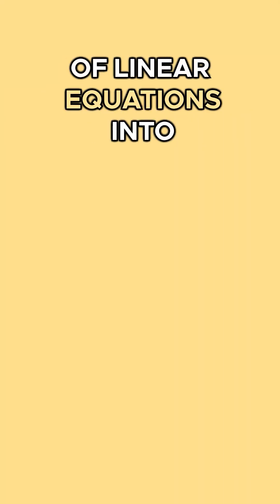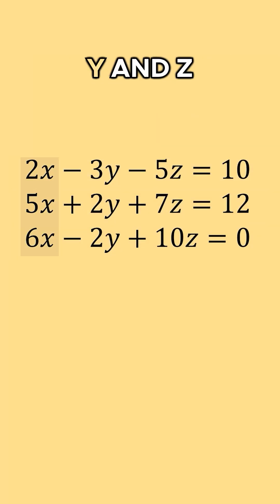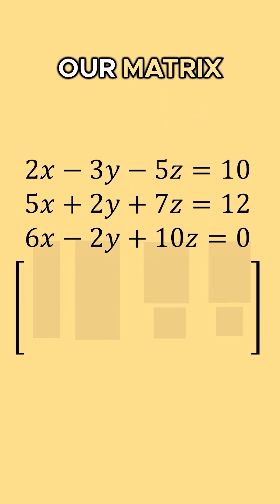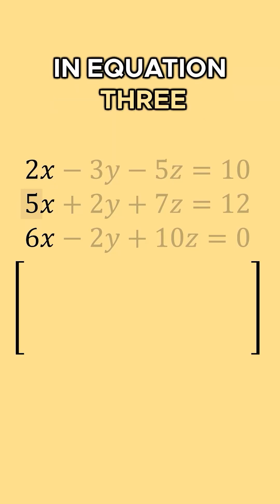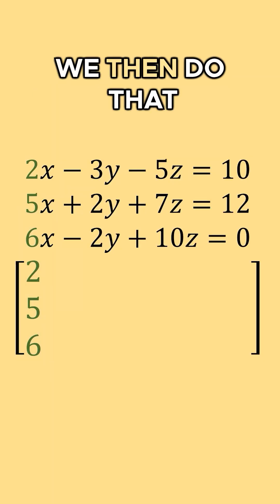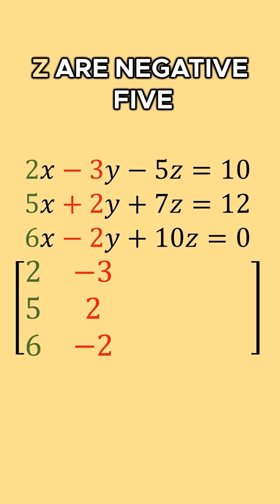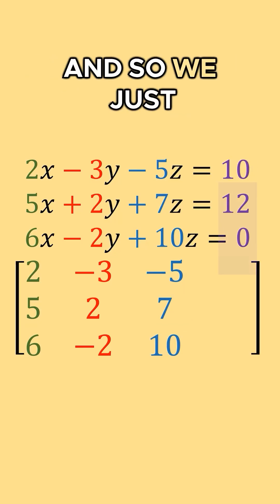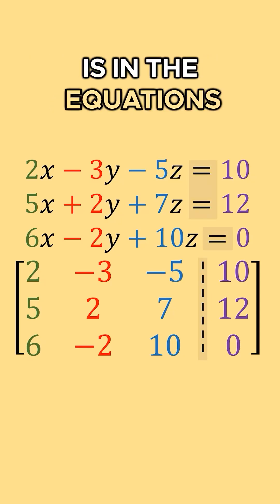✅Linear Equations → Augmented Matrix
Convert a system of three linear equations to an augmented matrix.